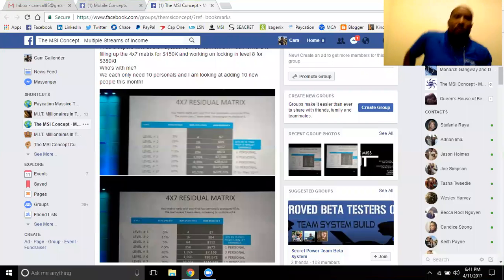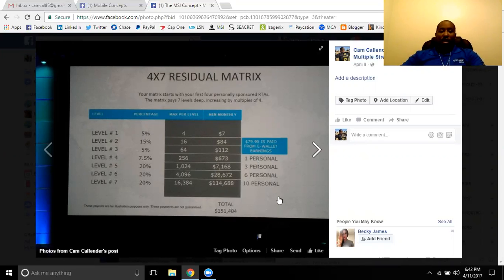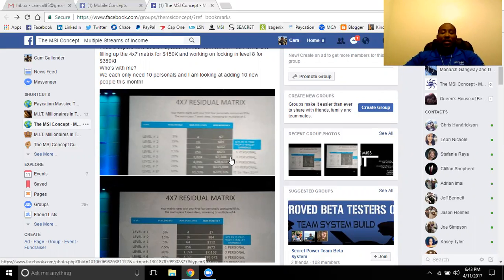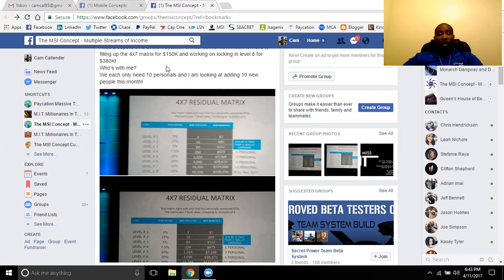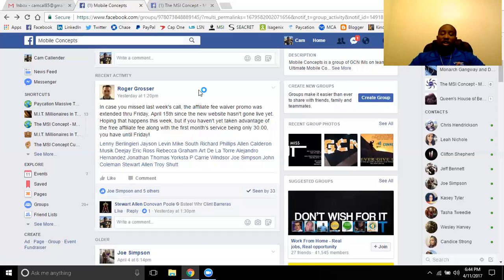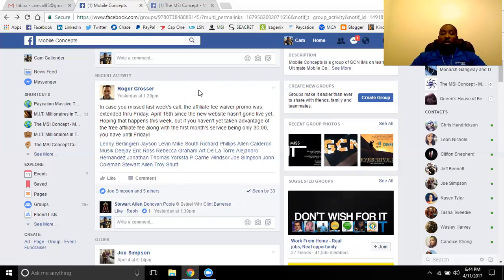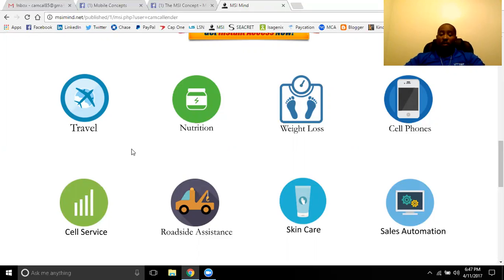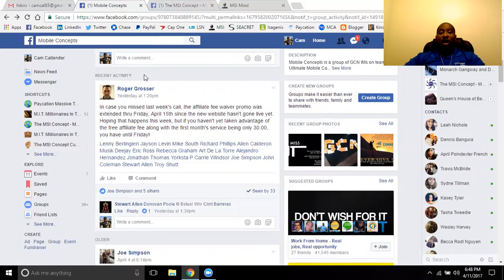MSI Mind Live Paycation Matrix Bonus GCN Promotion Last Days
GCN is in the final days of the free first month promotion! Get on this $30 only to switch right now until 4/15! Then just refer 6 others to eliminate your phone bill!

Paycation has a bonus offer right now thru May 31st to reach an 8th level on the Matrix! This is a one time shot in reaching International Executive to unlock the 8th level. This increases the total matrix payout from $151,000 to $380,000! Who is ready to get on that team build?

Cam Callender
Creator of the MSI Concept